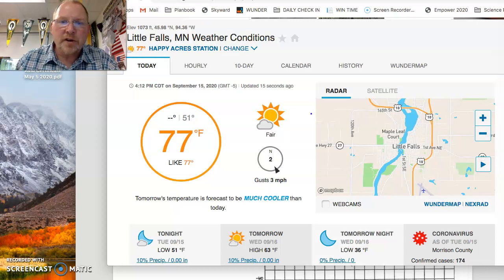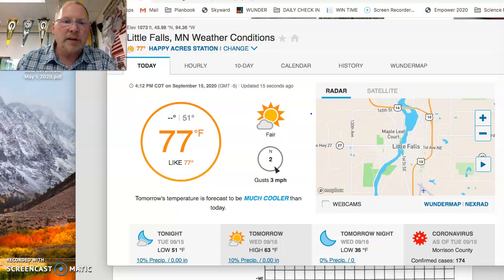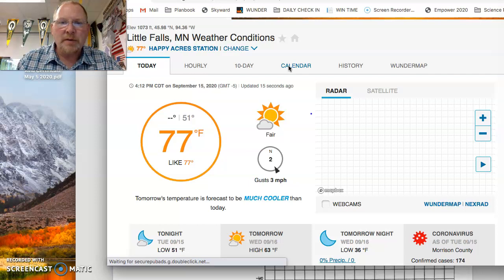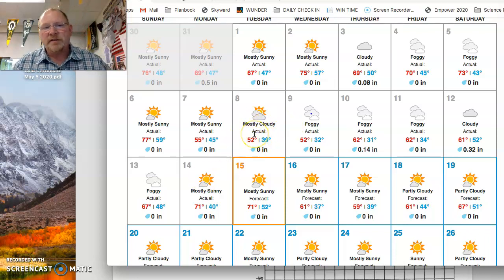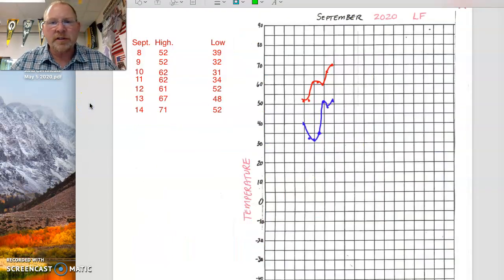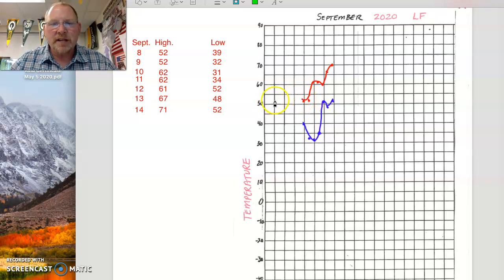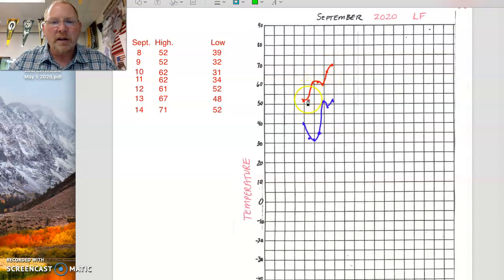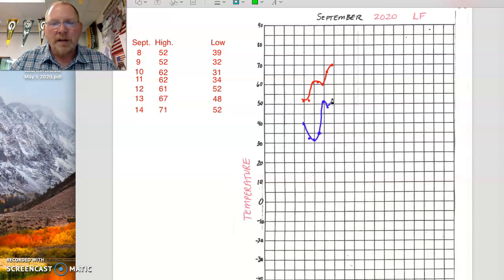Graphing high and Lows